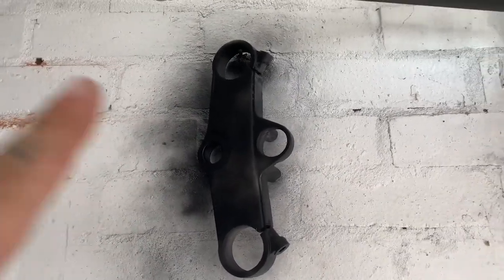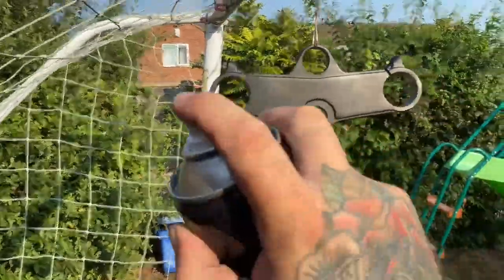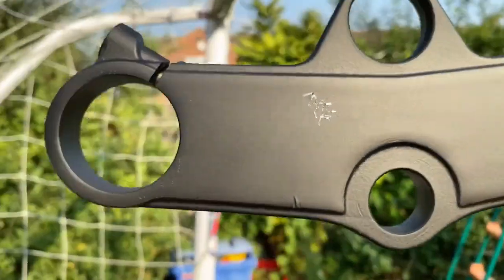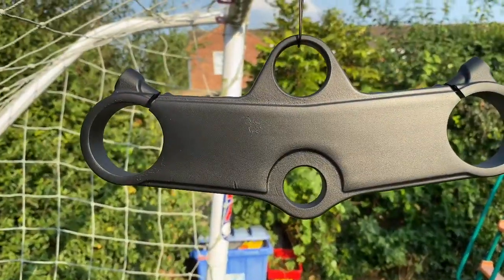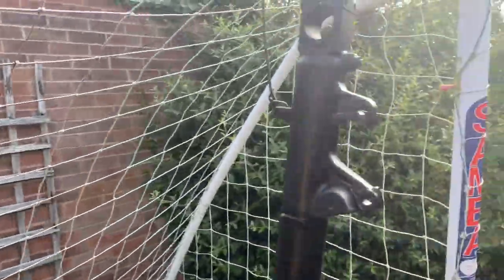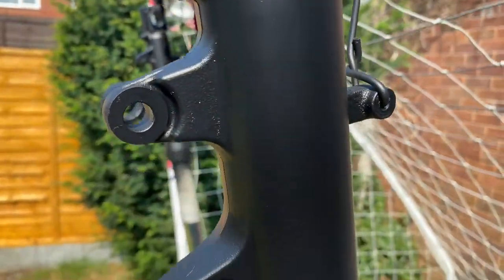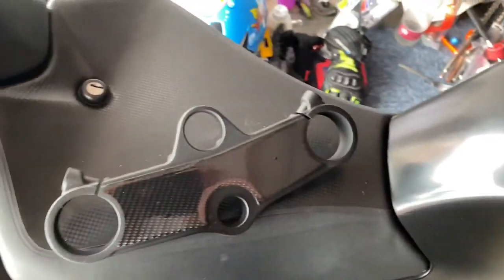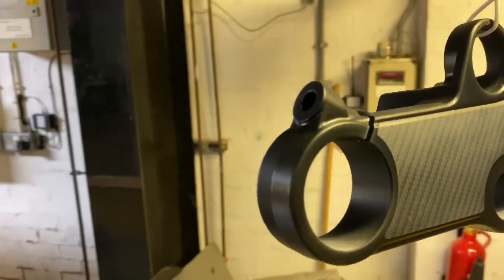(1998 Gsxr 600 Srad Restoration) Rattle Can Top Yokes Autotek Matt Black.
If I could do it again I would recommend using etch primer before the colour coat.Also lacquer I should of laid a light coat left 2days wet sanded then final lacquer coat, but it turned out reasonably good..